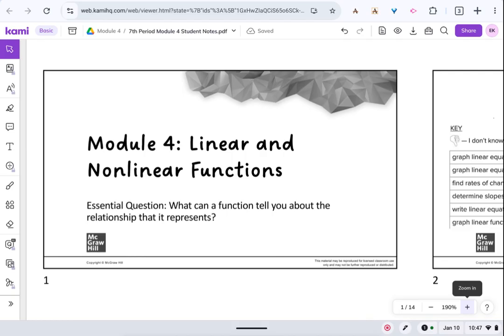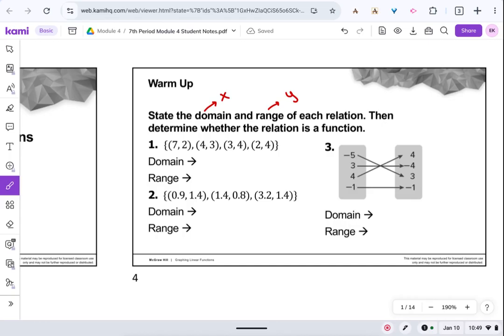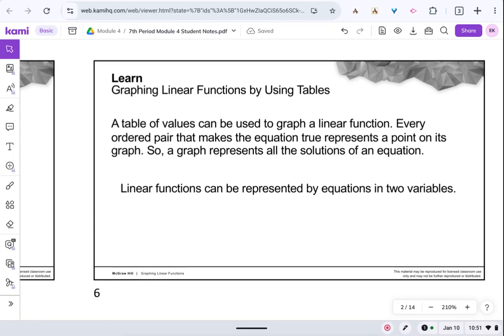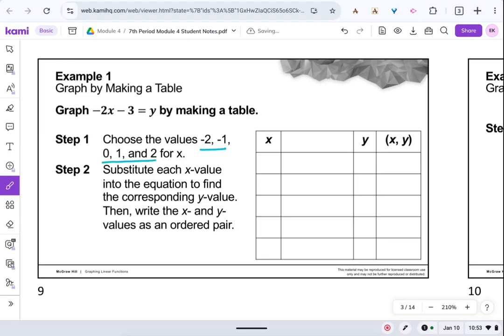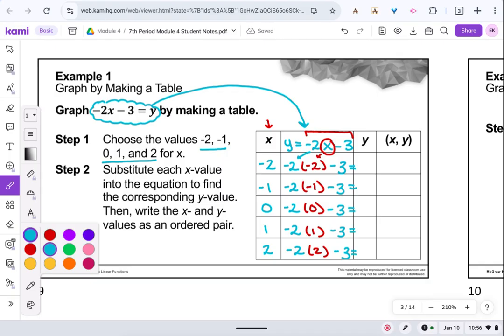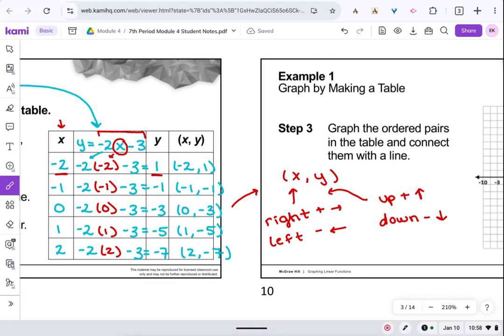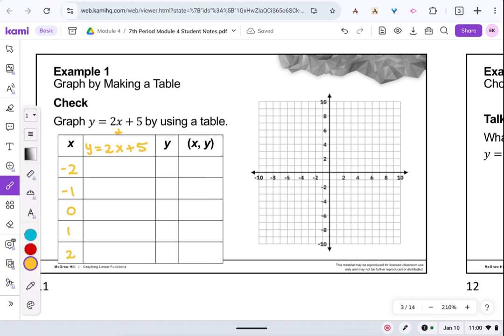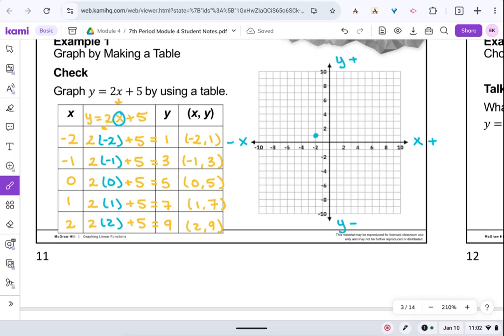Lesson 4-1 Note Video #1